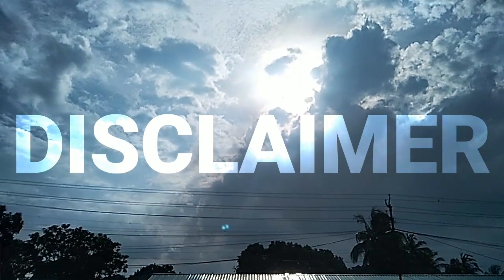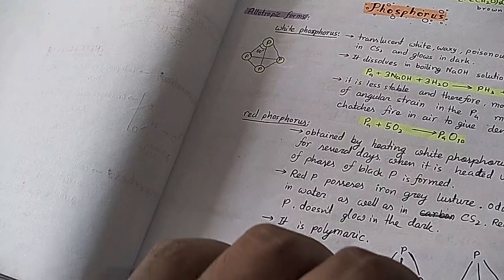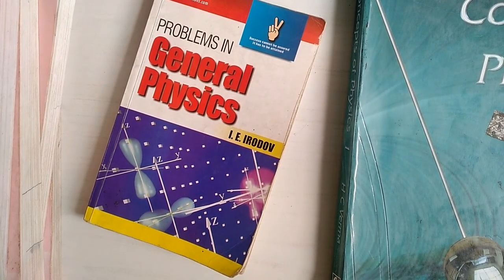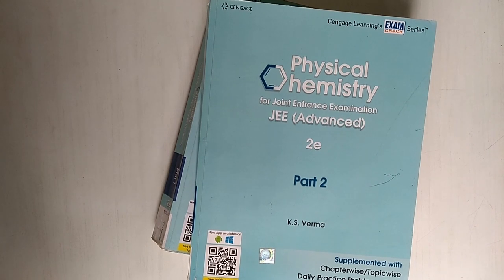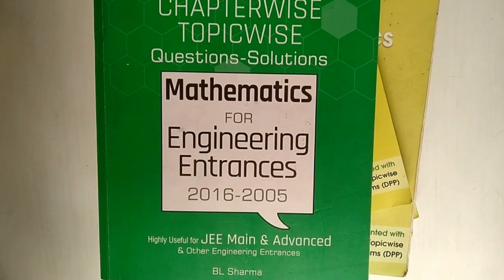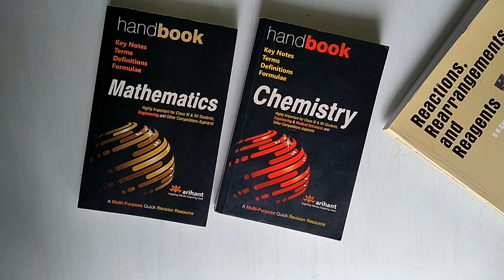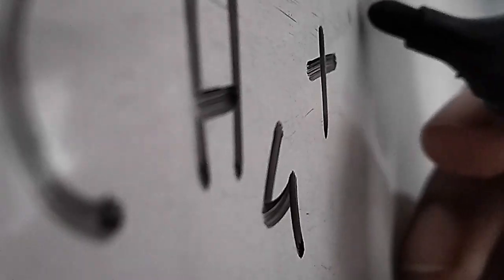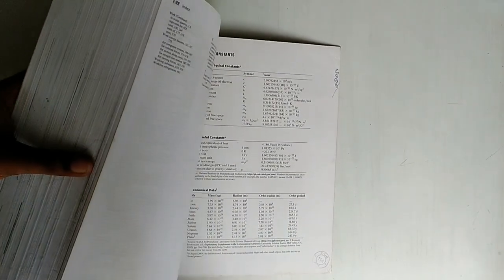Best Books an Average Student used to clear JEE (Links Included) | JEE Books Suggestions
(First 50 People get FREE Merchandise)

In the comments section of the last video, one of you asked me to make a video sharing all the books i did that helped an average student like me to clear JEE.
So in this video, I'll share all the books that i finished before JEE. This doesn't include books i didn't finish at least half. JEE is an exam where students stress a lot about best books for JEE and How many books for JEE for Physics, Chemistry and Maths. But in the end we end up overwhelming ourselves with "Books for JEE". Here i document all the books i used in this 2 years. I cover all the Physics books, chemistry books and maths books i used for JEE Preparation. Keep in mind there are no Best books for JEE or One-shot book for jee. JEE books suggestion is a tough call to make.

Links to books:

Physics

# H.C. Verma
# I.E. Irodov
University Physics

Chemistry

# J.D. Lee
# Sudarshan Guha
# Cengage(only physical)
# M.S. Chouhan

Maths

# B.L. Sharma
# New Pattern

Revision Books

# Arihant Handbooks
# Reactions, Rearrangements and Reagents

Thanks for reading the description.. 🌸